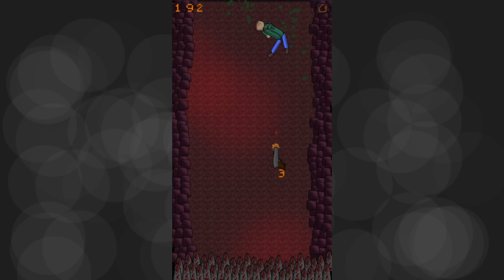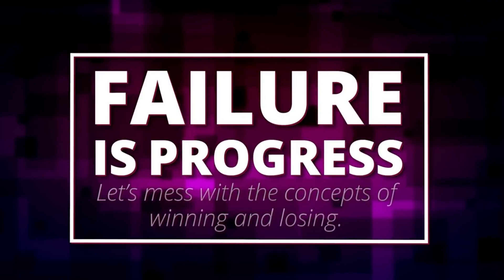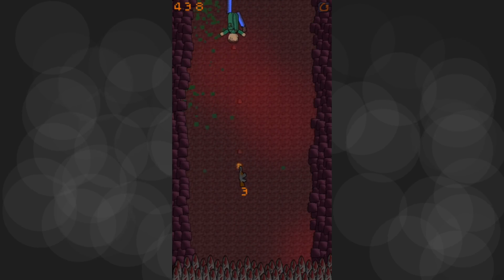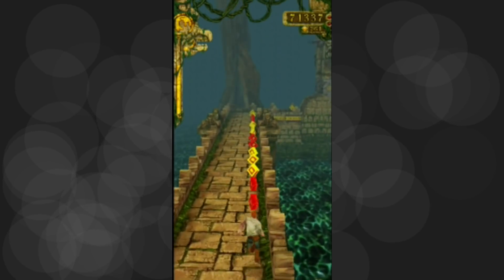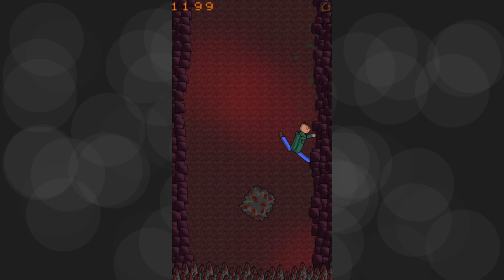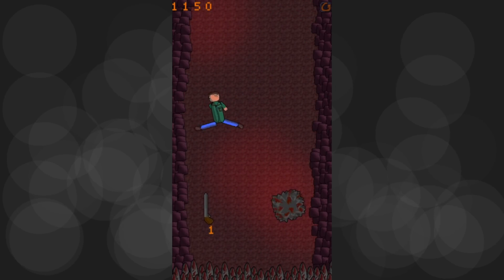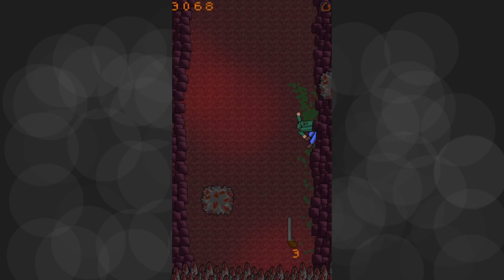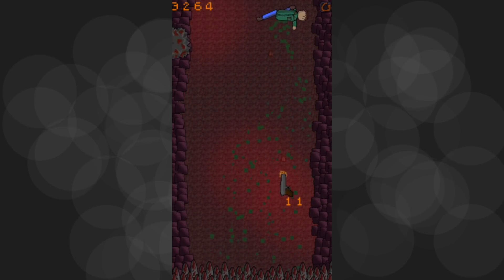Failing At A Gamejam - Wowie Jam 3.0 Devlog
When game design fails, and gamedev gets tough, we still have to make progress. Jonas Tyroller's Wowie Jam was on this last weekend, and as a gamejam veteran, I had to enter. Find out how that went!